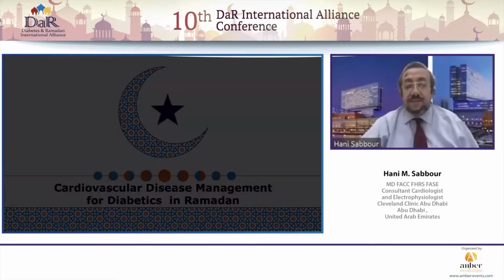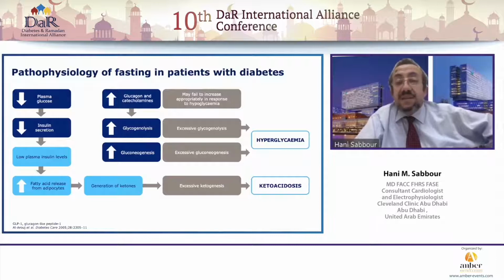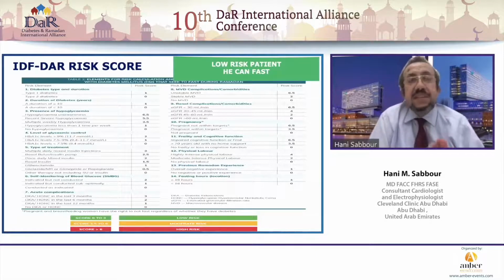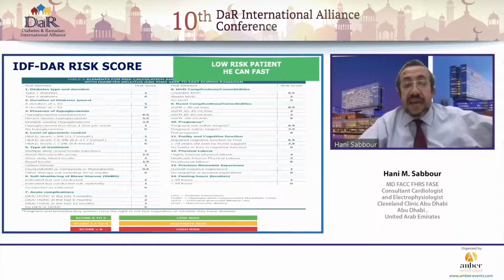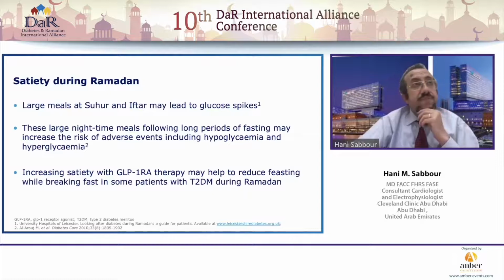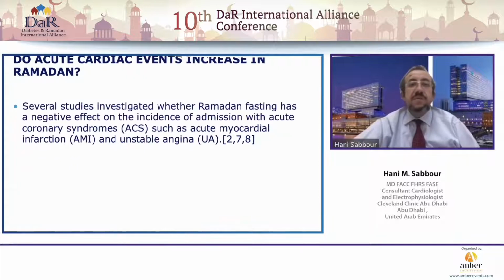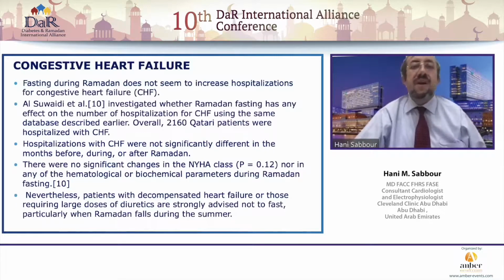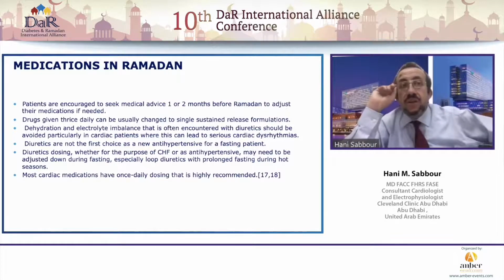Fasting CAN be allowed for diabetics with Stable CVD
Dr.Hani Sabbour (UAE)

Held virtually between the 20th-23rd of January, the 10th Dar International Alliance conference offers a summary of all research on diabetes and Ramadan and the most up to date data on this subject

Visit DAR portal for a wealth of information on fasting and its effects on diabetes